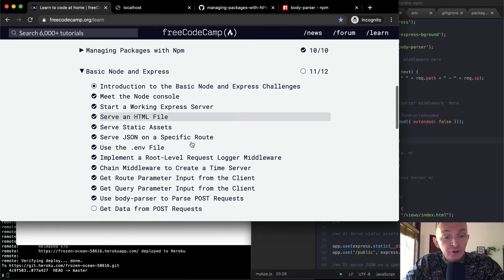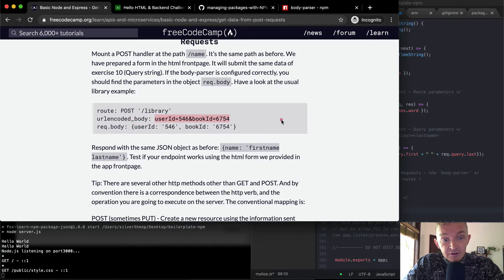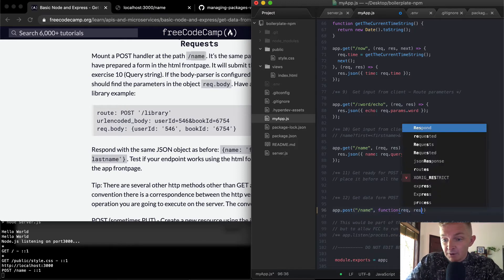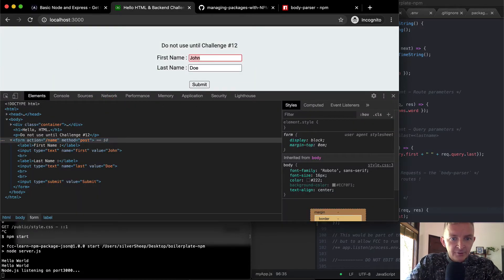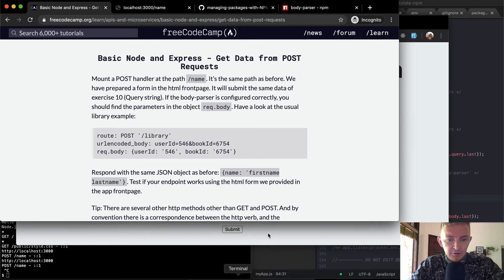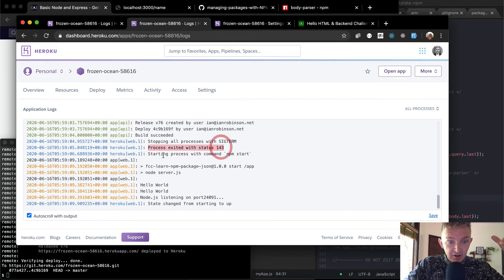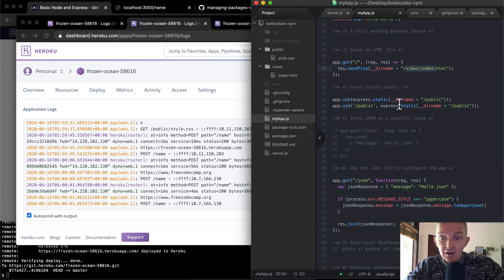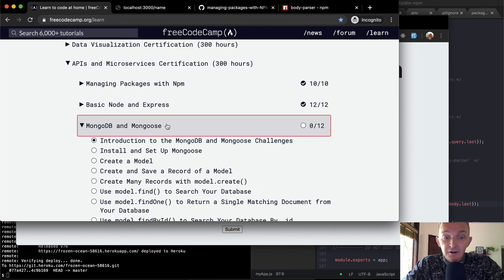Get Data from POST Requests - Basic Node and Express - Free Code Camp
In this Basic Node and Express tutorial we get data from POST requests. This is the second part of four sections where we work to achieve our APIs and Microservices Certification. This video constitutes one part of many where I cover the FreeCodeCamp curriculum. My goal with these videos is to support early stage programmers to learn more quickly and understand the coursework more deeply. Enjoy!

The whole playlist for basic node and express tutorials can be found here: